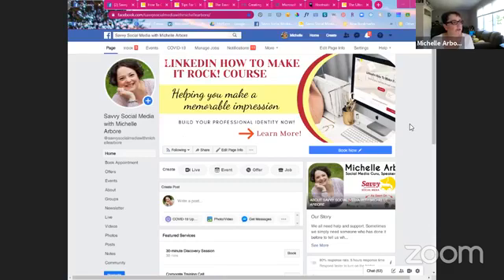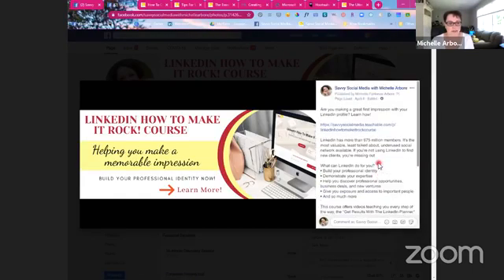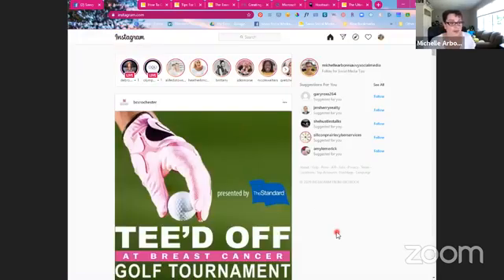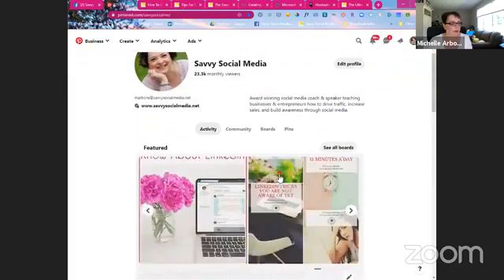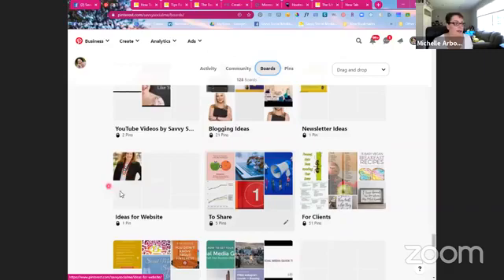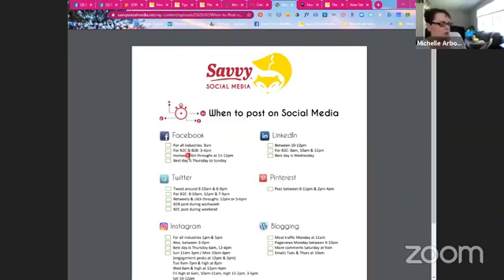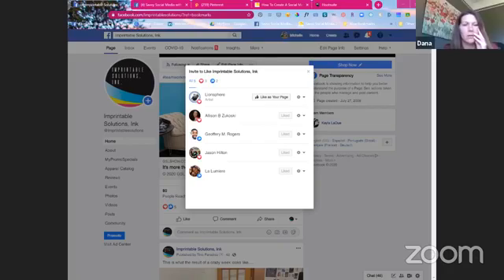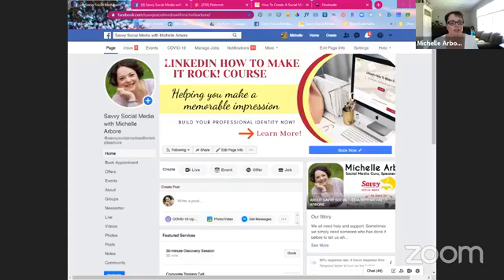Creating a Social Media Plan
Let me guide you step-by-step on how to create a social media marketing plan.
Join the conversation by commenting below.
Hi, I'm Michelle Arbore, owner of Savvy Social Media. I work with small businesses and entrepreneurs who want to achieve the social media presence they need in order to give the best impression. I create customized training to fit your needs, no matter what level your business is at or what industry you are in. It’s my passion to take you through each step with ease and simplification, so you understand this ever-changing social media world.